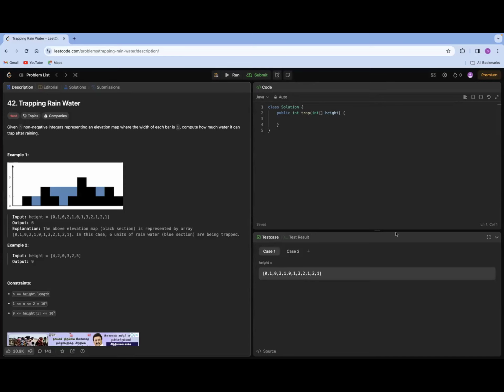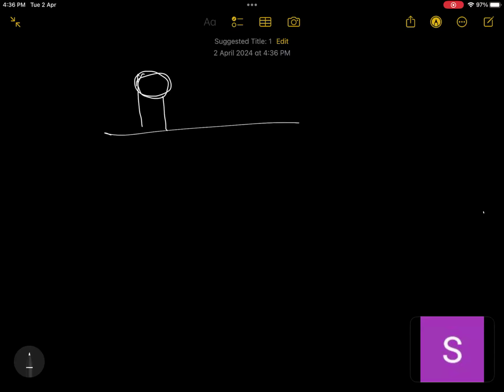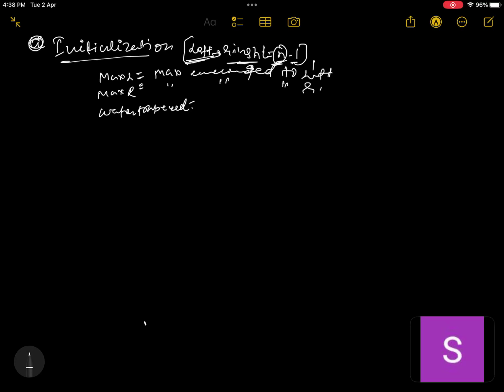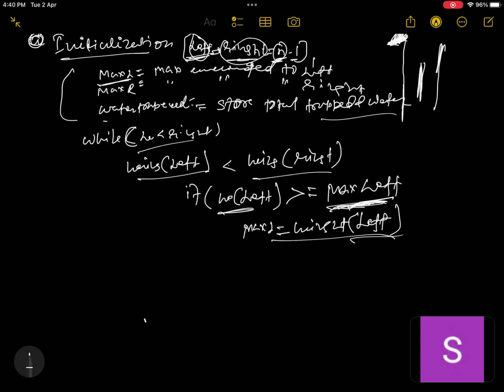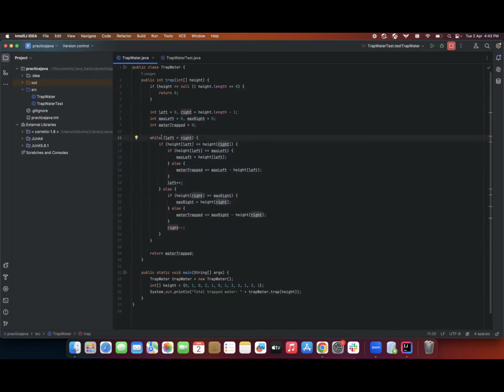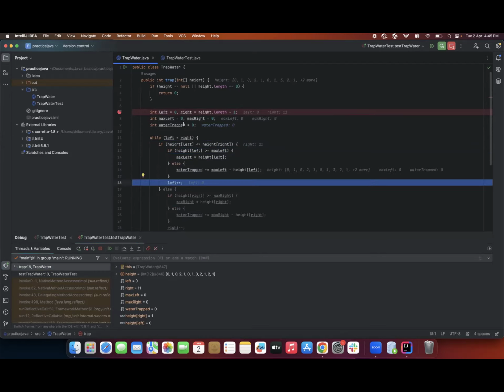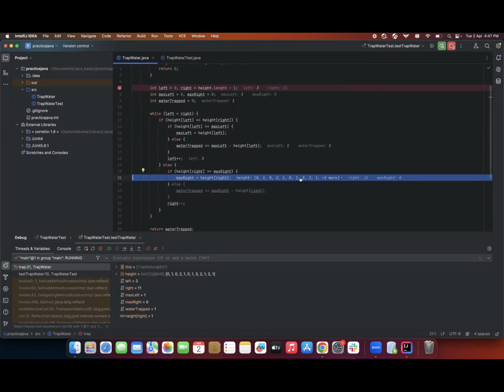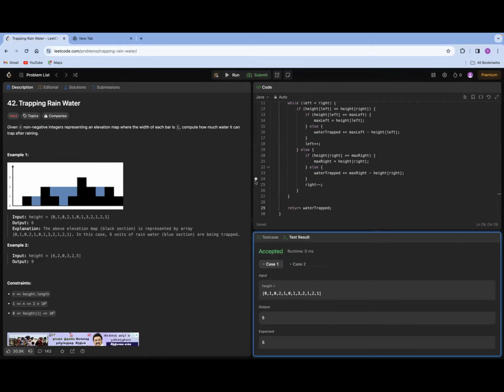Trapping Rain Water | Leetcode | Placements | DSA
Let's delve into the two-pointer approach for solving the classic 'trap rainwater' problem.